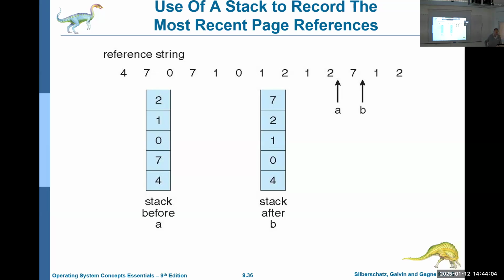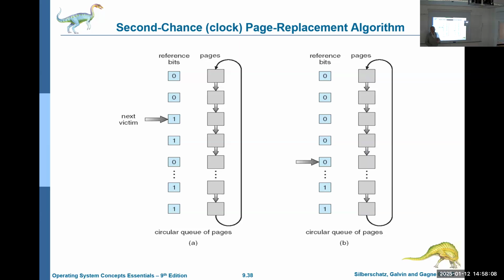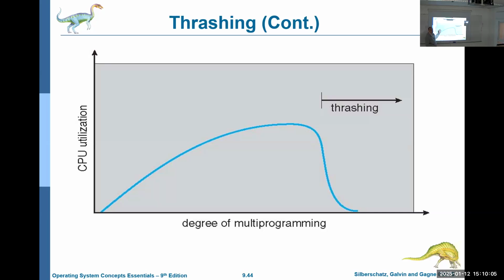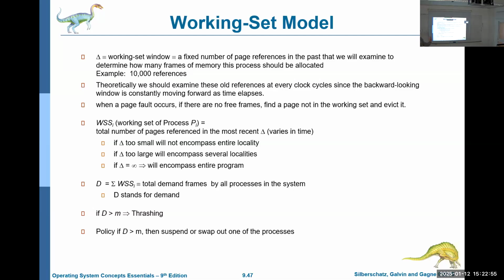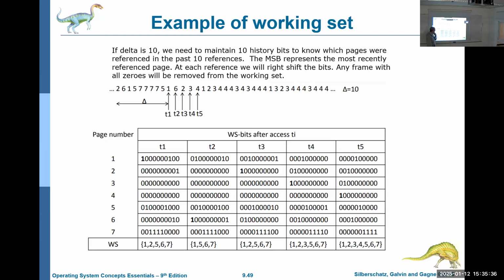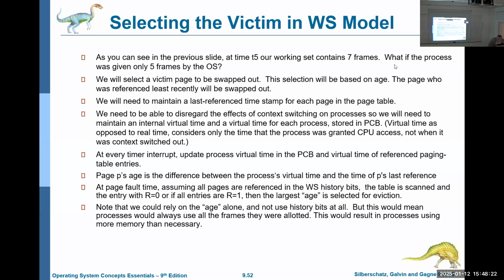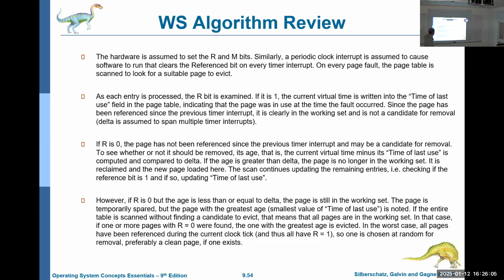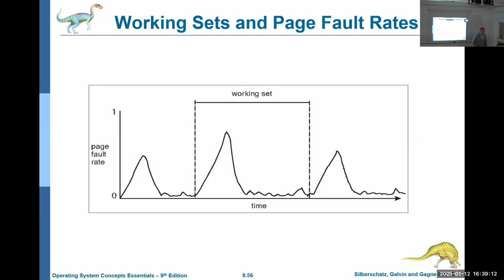Operating Systems Chapter 9 Memory (end) - Working Set Model